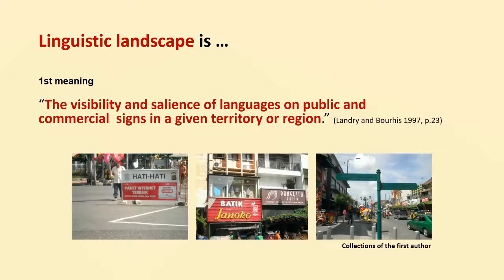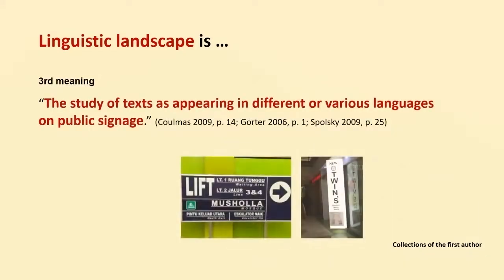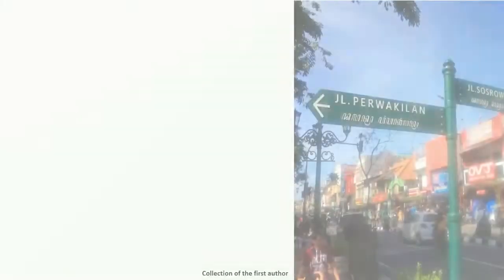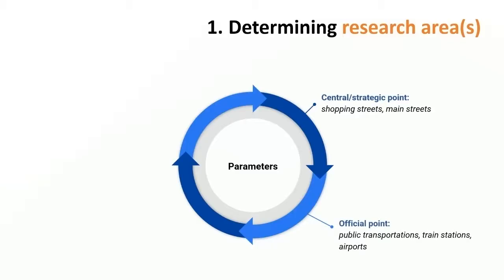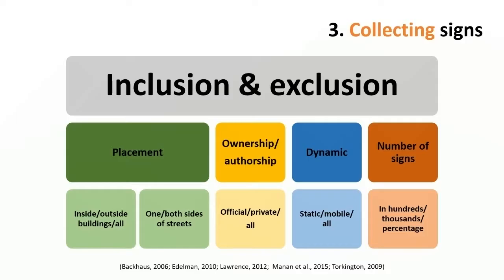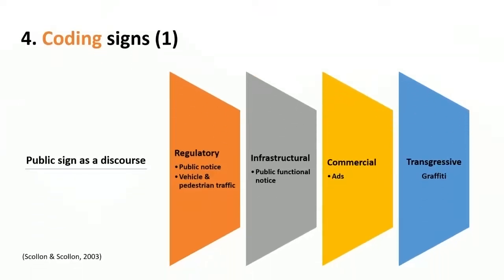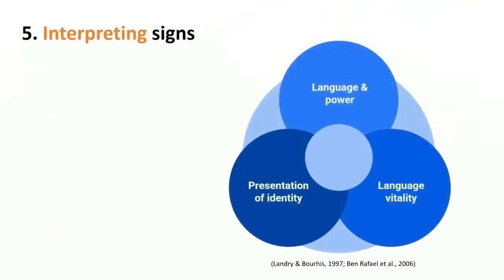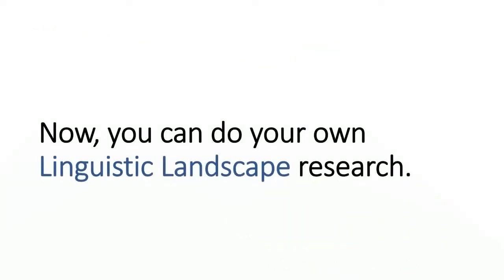Linguistic Landscape Research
The video is a collaborative teacher-student community development project and presents briefly what Linguistic Landscape is, why it’s interesting, and how to do the study on Linguistic Landscape.

Credits:
Microsoft PowerPoint
Google Slides
Clipchamp Premium Vide Editor